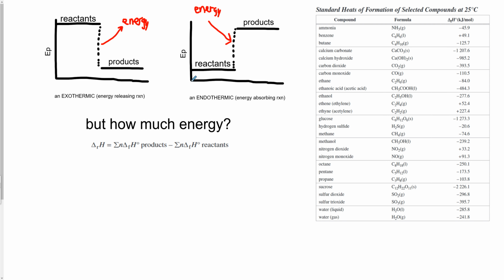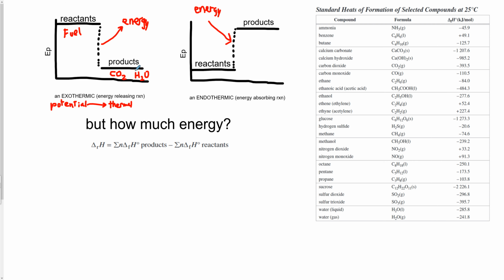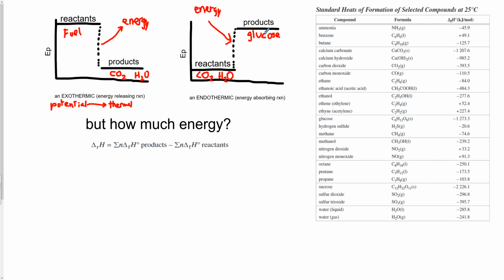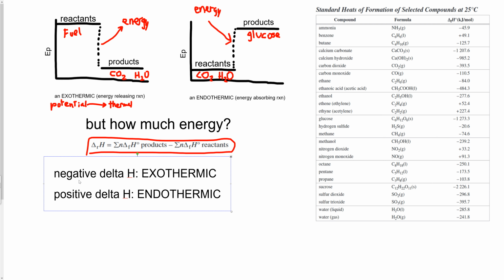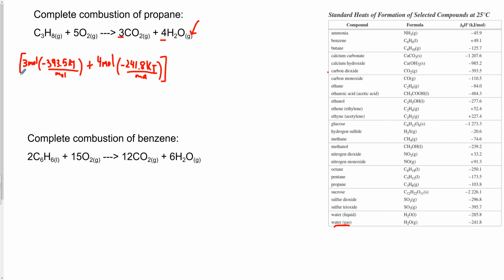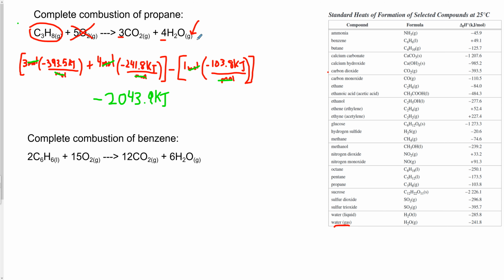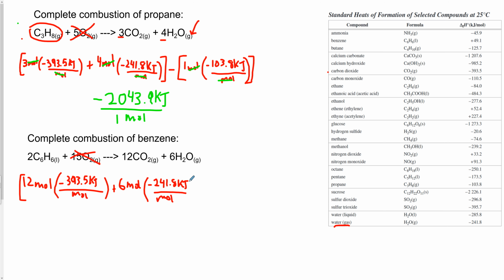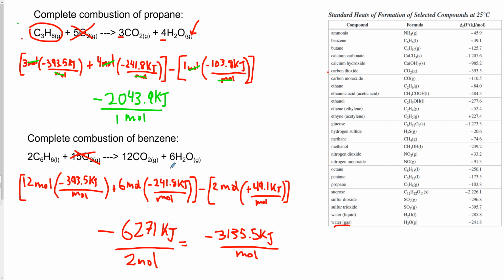23 hess law